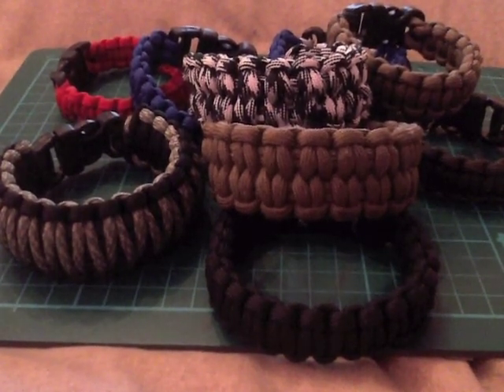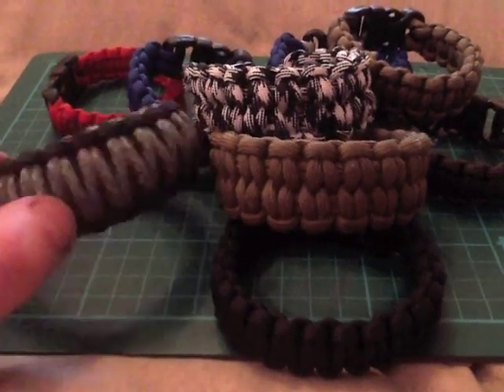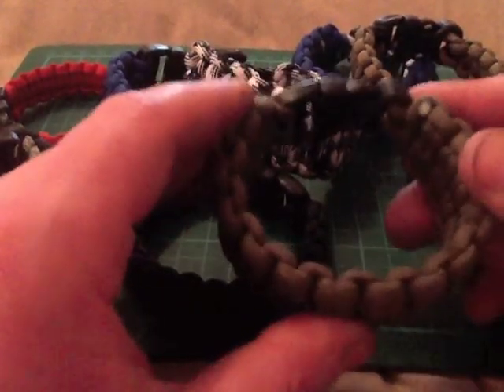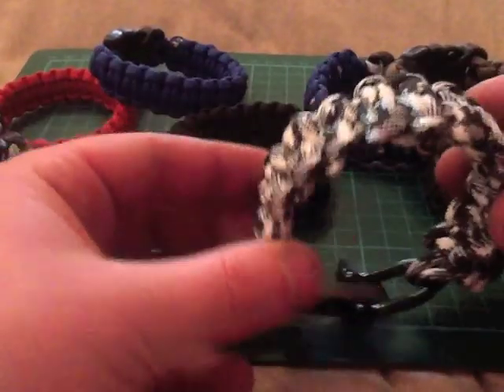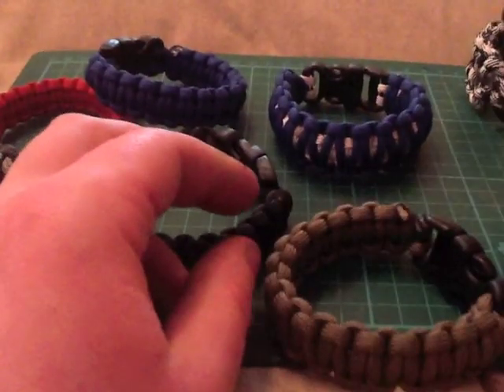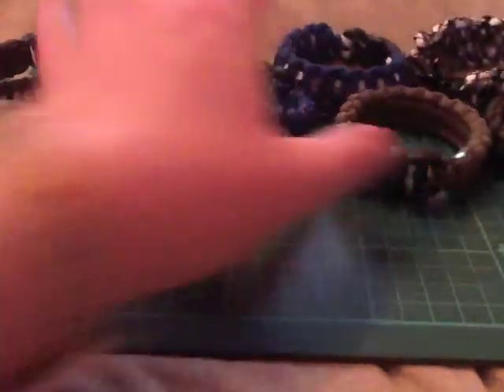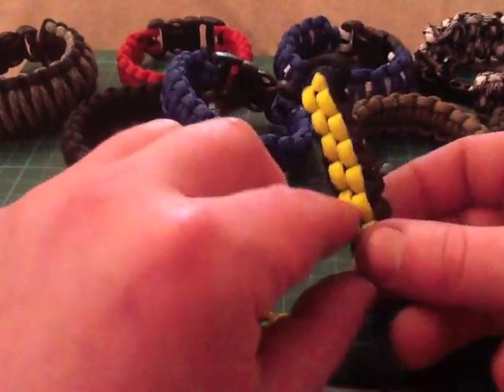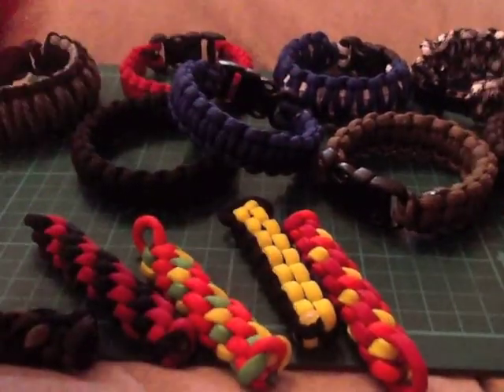Cordage crazy!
Been busy with the paracord. I thought I would share the results.